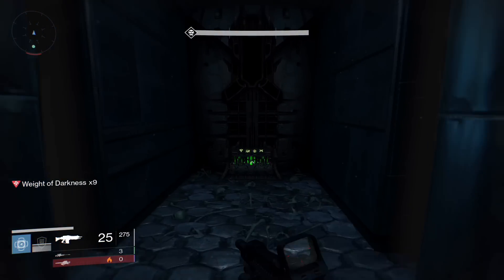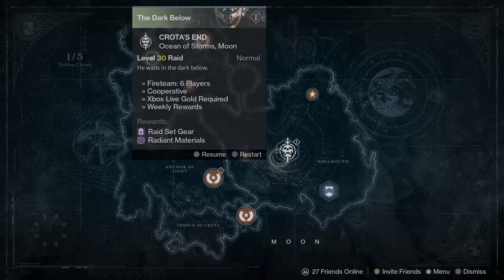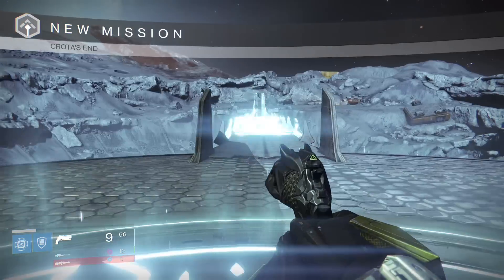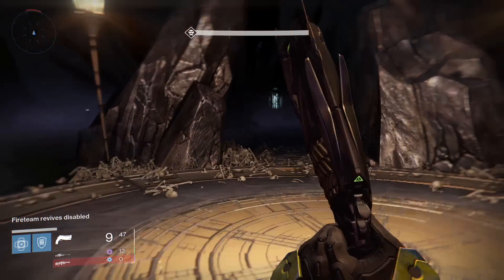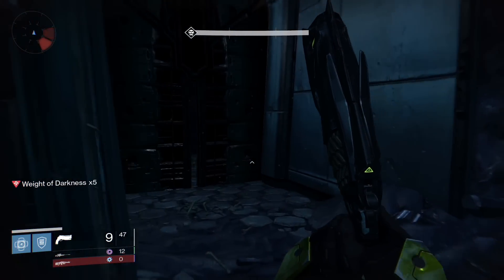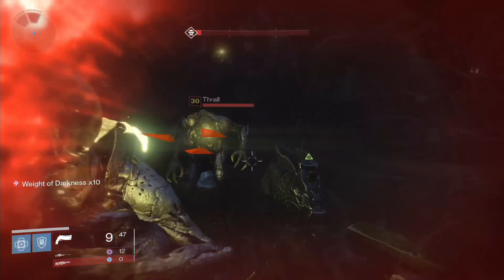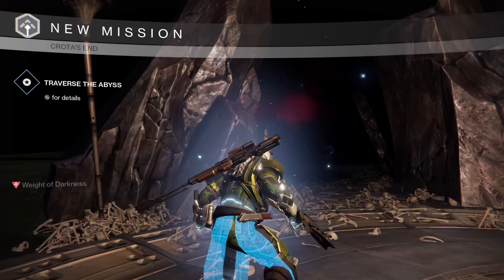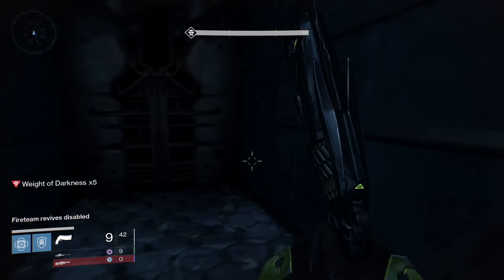Destiny - How to Solo First Raid Chest - Crota's End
a quick tutorial on how to solo the first raid chest in crotas end raid.